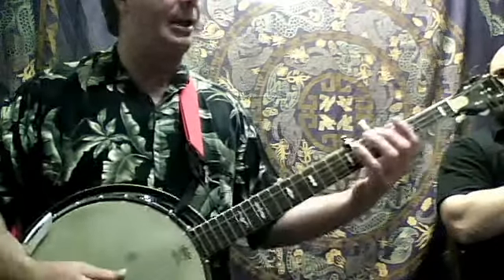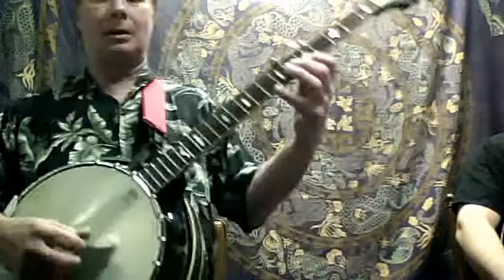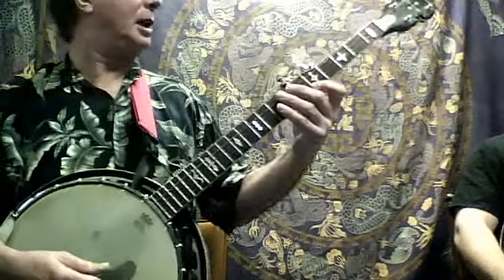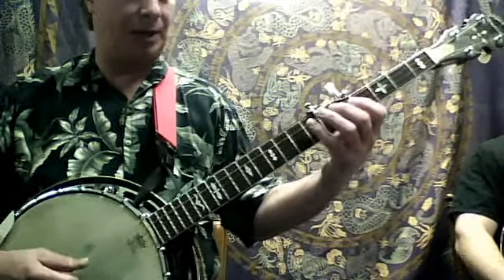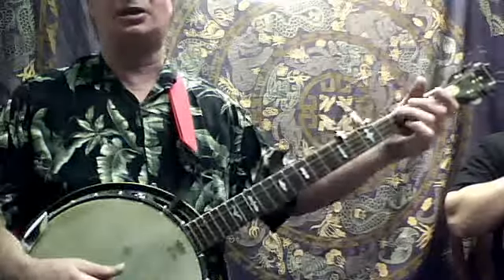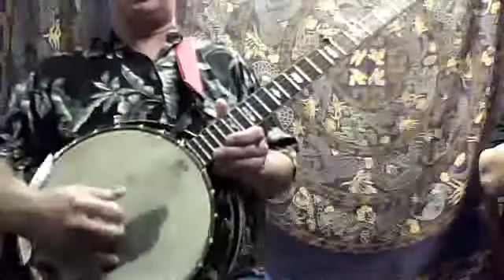Chris 3rds Reno Drive lessonmeister1's webcam video Feb 01, 2011, 03:59 PM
lessonmeister1's webcam video Feb 01, 2011, 03:59 PM